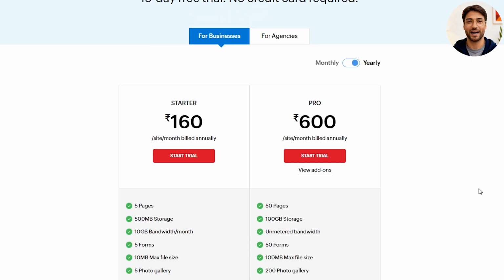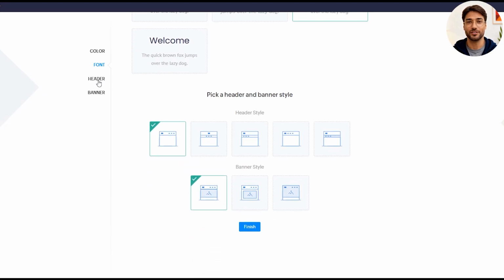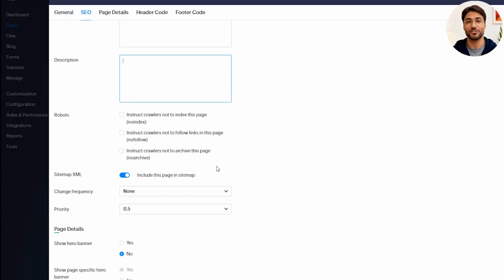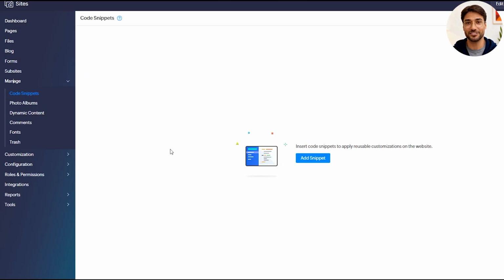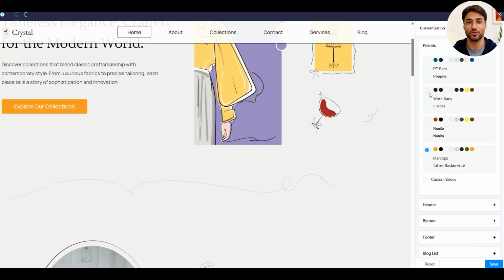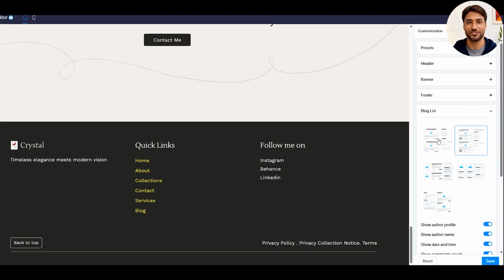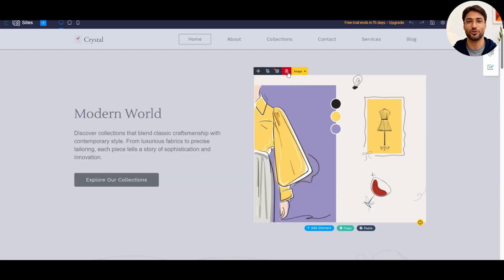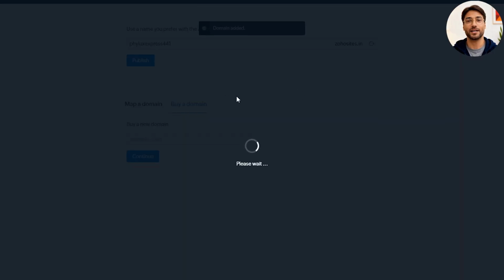Zoho Sites Tutorial : How to Build a Website Step by Step